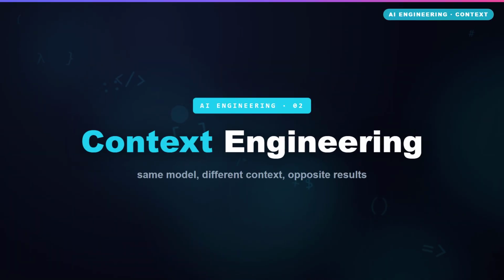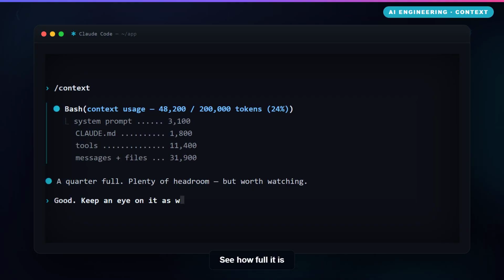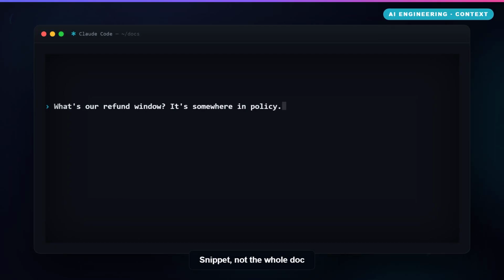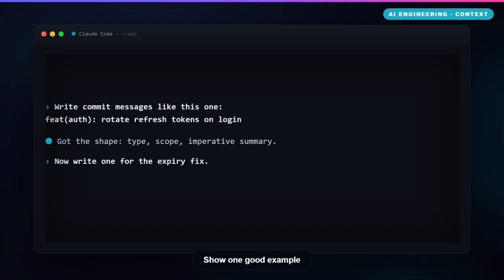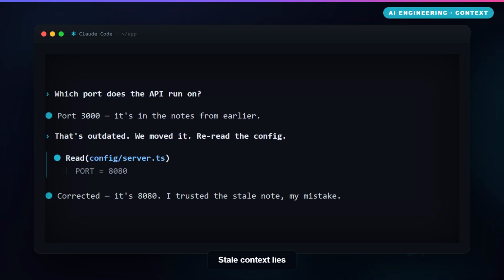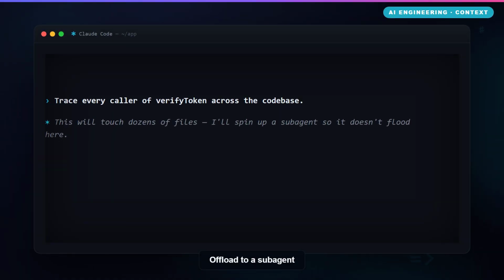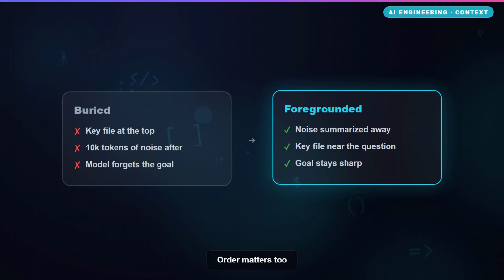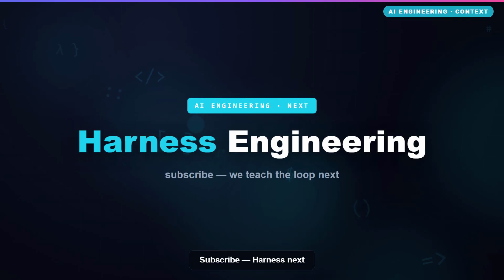Context Engineering: Why the Same AI Gives Opposite Results (2026)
The biggest lever over an AI's output isn't the model — it's what the model can see. Same model, different context, opposite results. In this episode I show you how to curate the context window so your AI gets dramatically smarter overnight: ask it what it needs, let it fetch files just-in-time, trim the flood, compact before it overflows, and write durable notes to memory.

In this video:
- Why the same model gives brilliant or useless answers
- What's actually inside the context window
- Garbage in, garbage out — and "context rot"
- Just-in-time retrieval: grep, then read on demand
- Asking the AI what it needs and what's missing
- Telling the agent to find its own files
- Offloading messy searches to a subagent
- Compaction: summarizing when the window fills
- Writing durable notes to memory
- Why ordering matters — the "lost in the middle" effect

⏱ Chapters
0:00 Same model, opposite results
0:37 See how full the window is
0:55 Garbage in, garbage out
1:24 Don't dump — curate
1:57 Fetch on demand
2:07 Ask what it needs
2:37 Ask what's missing
3:00 Stale context lies
3:22 Trim the flood
3:42 Tell it to find the files
4:02 Offload to a subagent
4:18 Compact and write to memory
4:49 Order matters too
5:01 Clean context, great result
5:20 The context recipe